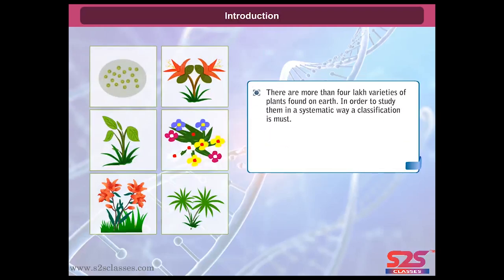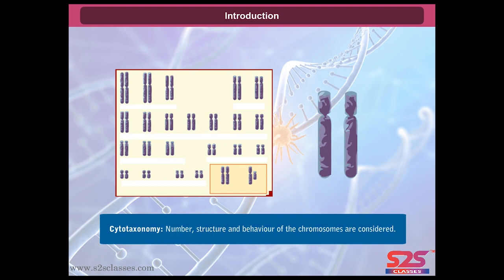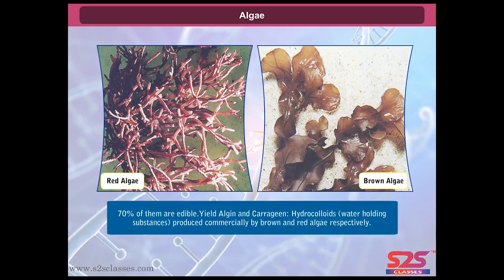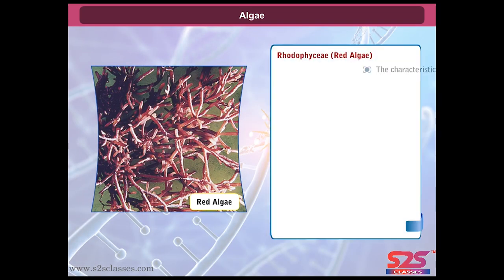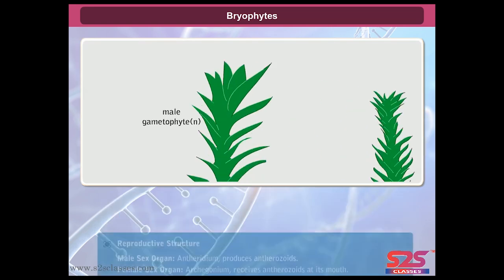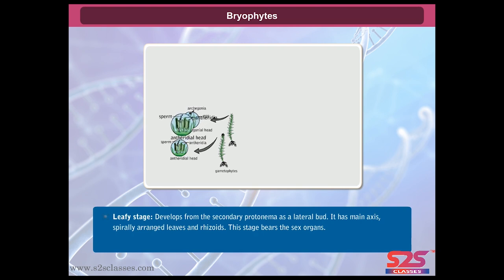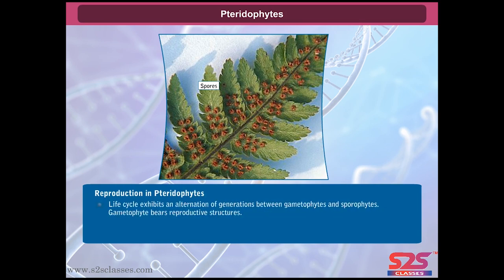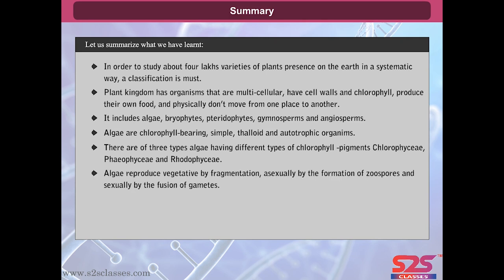Plant Kingdom Class 11 Biology Chapter 3 | NCERT | NEET | AIIMS 2020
For any query related to Plant Kingdom Class 11 usefull for NCERT, NEET please write in comment.